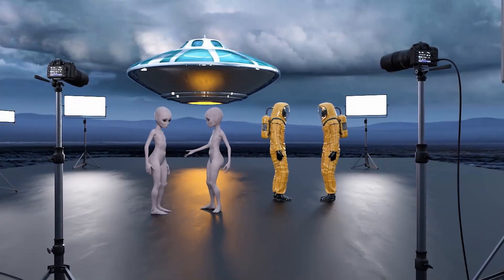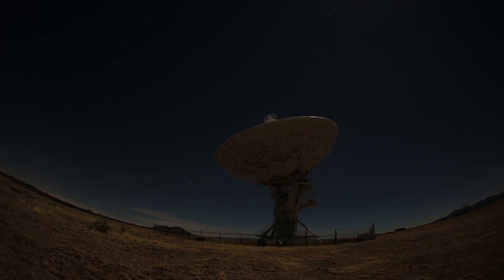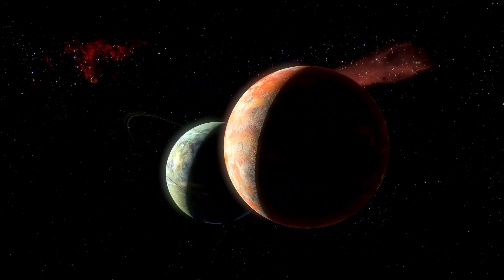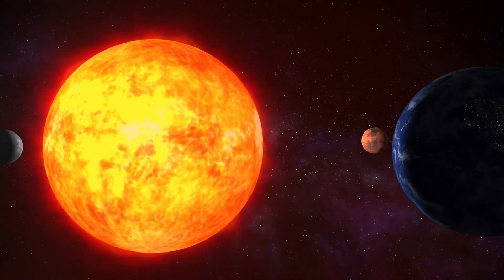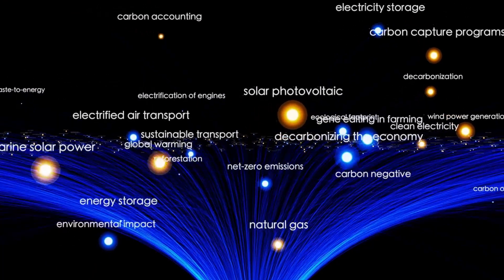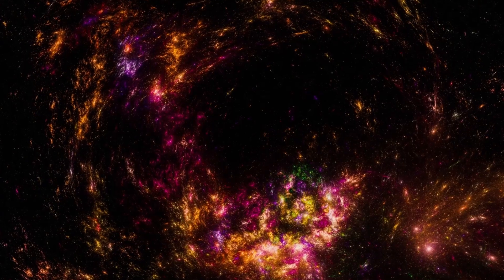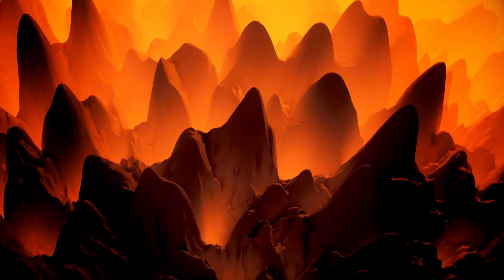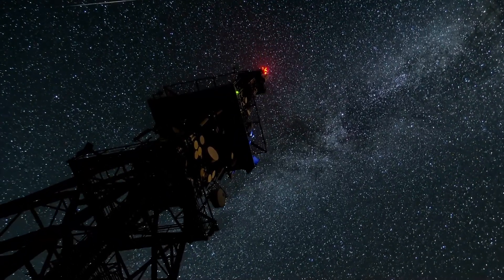“Einstein Was Right after All” Webb Telescope Observed Emptiness in the Extremely Early Universe!